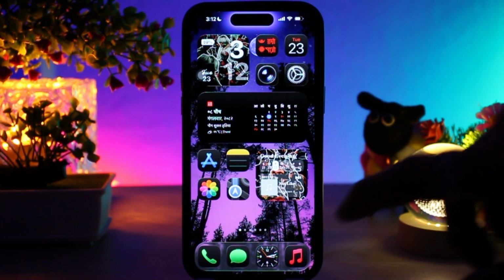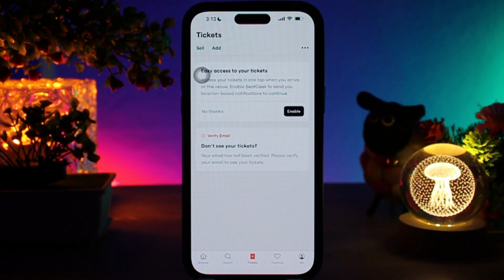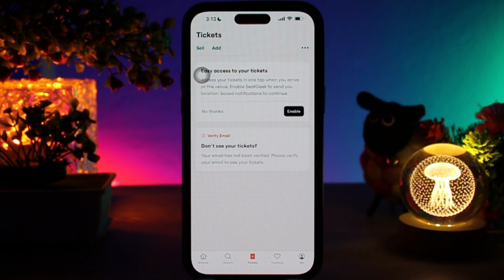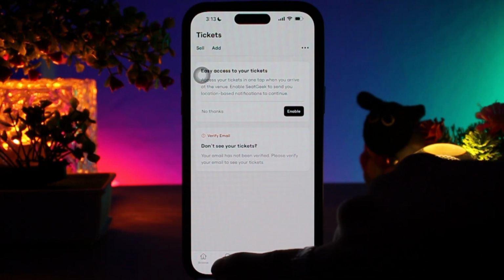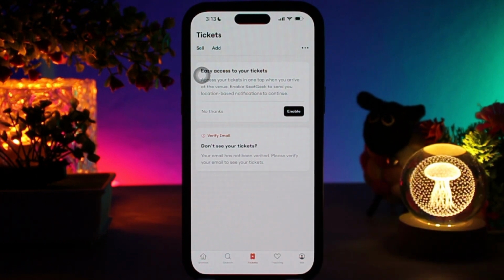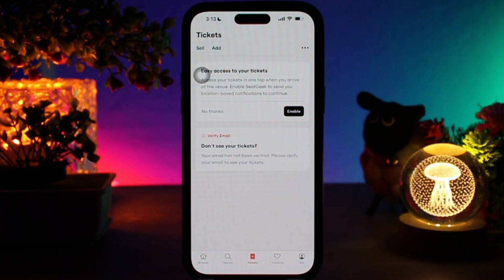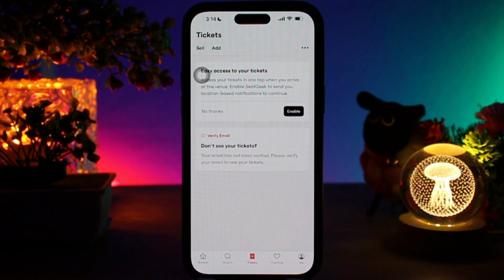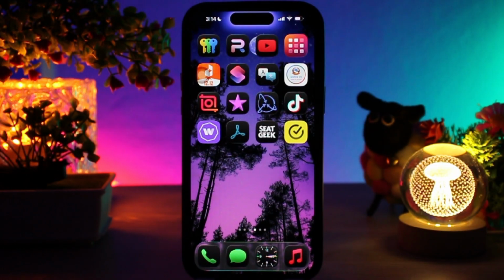Download Concert or Event Tickets from SeatGeek Easily - Here's How - 2026